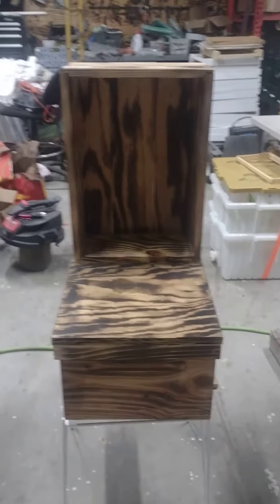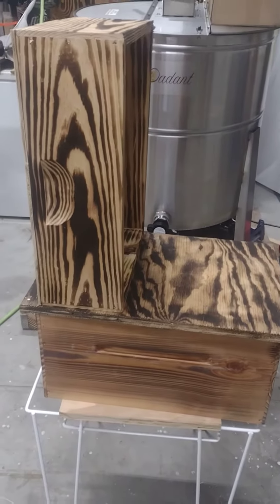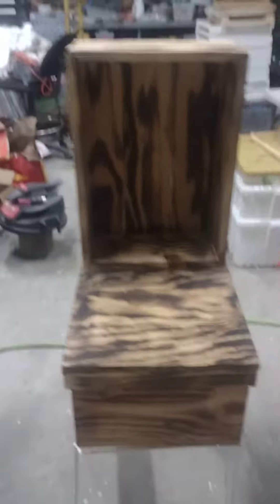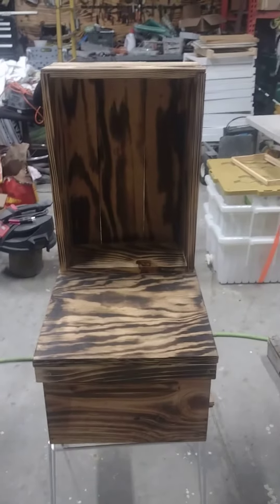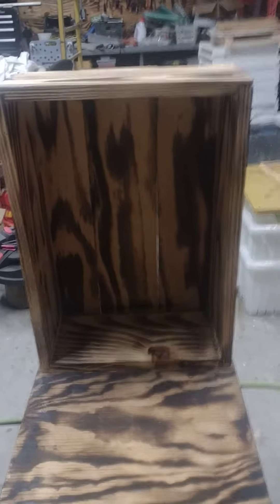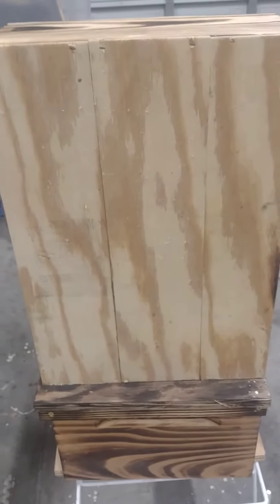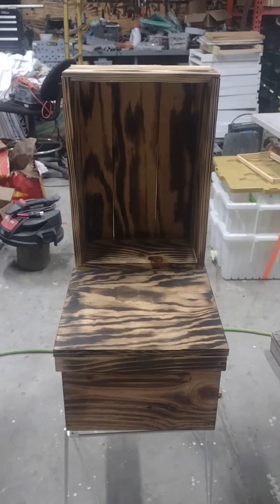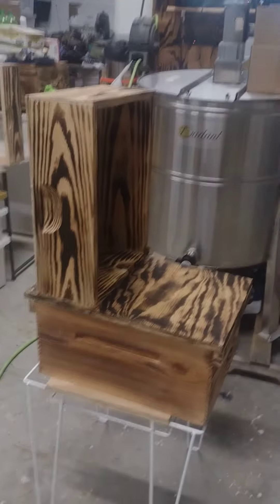Making a honey display from unusable hive bodies